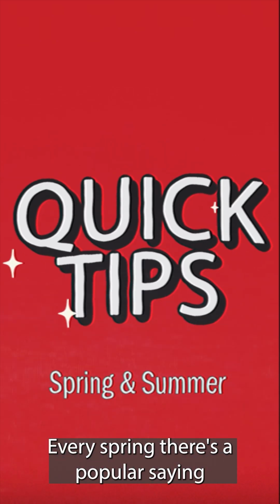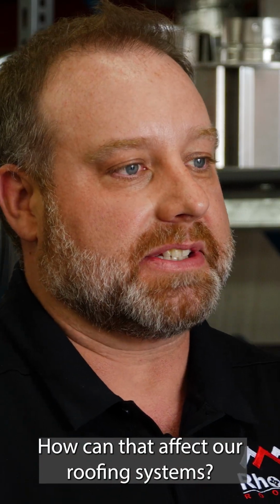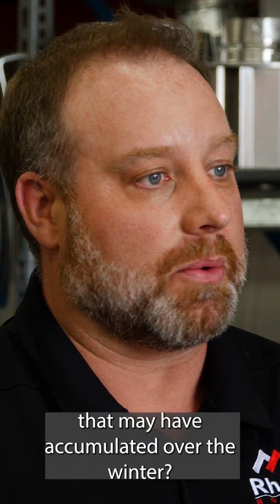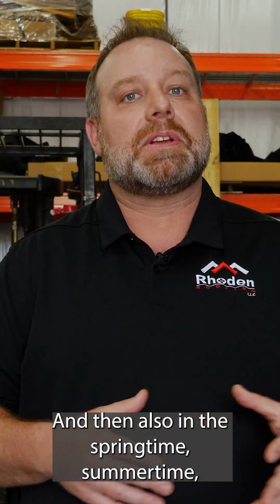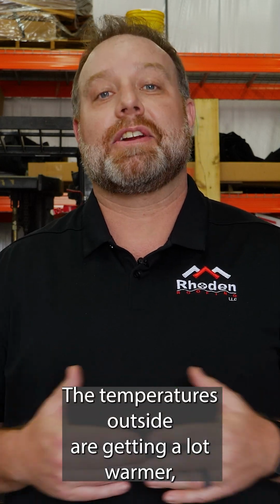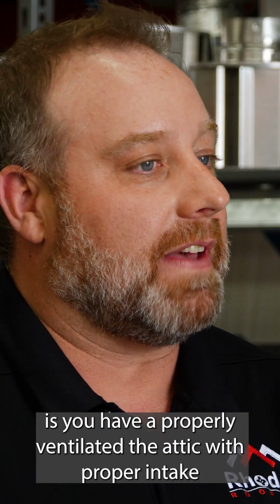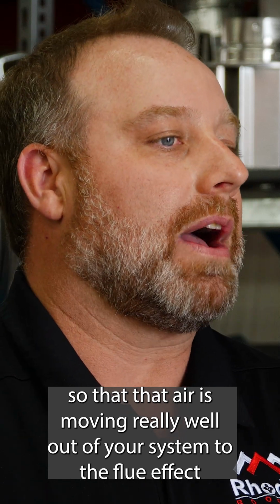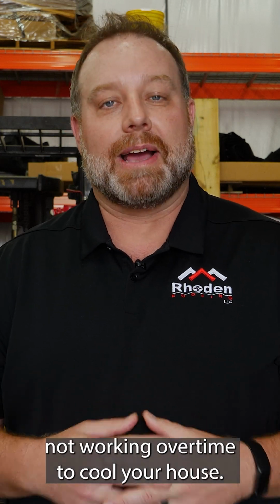Spring & Summer Tips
Don't neglect your roof this season! Get ahead of potential issues by inspecting, cleaning, and maintaining your roof.